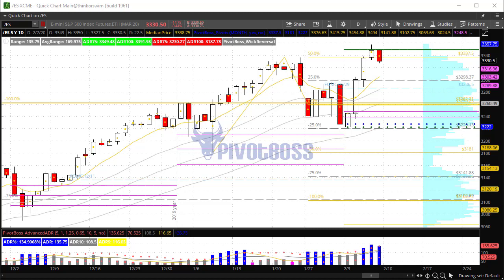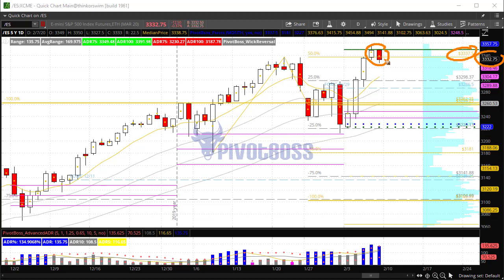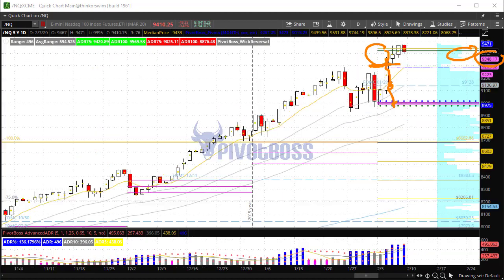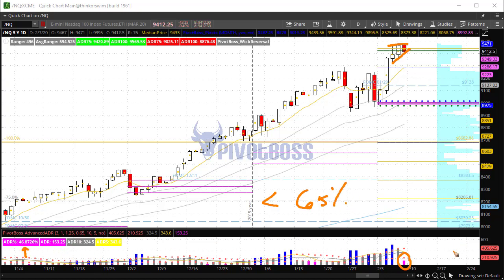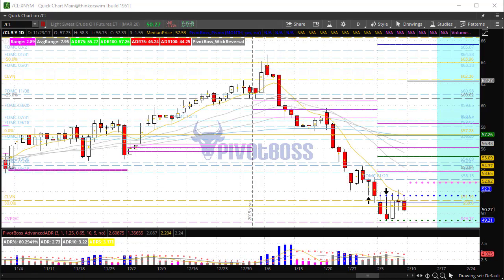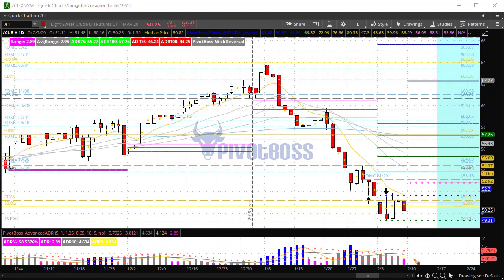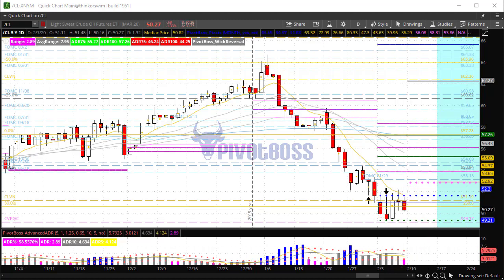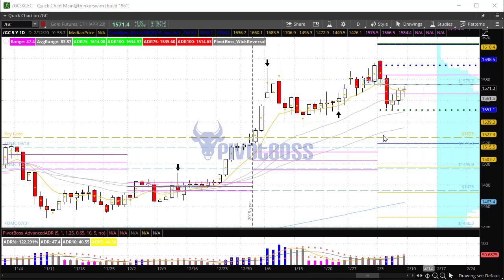PivotBoss Pre-Market Video [February 07, 2020]: Narrow Ranges Across the Board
February 07, 2020 — FRIDAY AM

The ES, NQ, CL, GC have each developed very narrow ranges, which could deliver great movement soon. The ES has a narrow 2-day range, the NQ a 3-day range, the CL a 5-day range, and Gold with a multi-week range...each could deliver a great breakout soon. Here are the levels to watch, and how we quantified the ranges...have a great weekend!

Cheers!